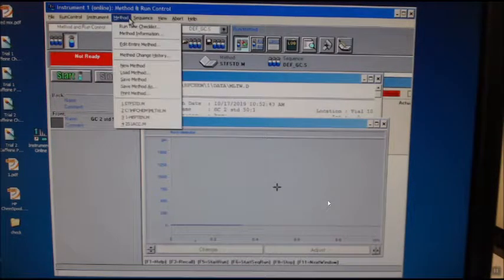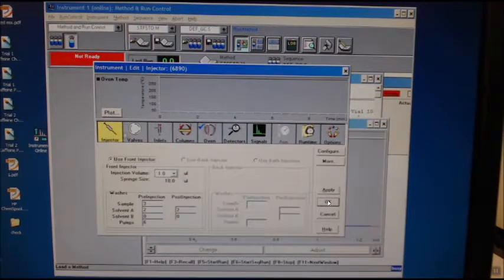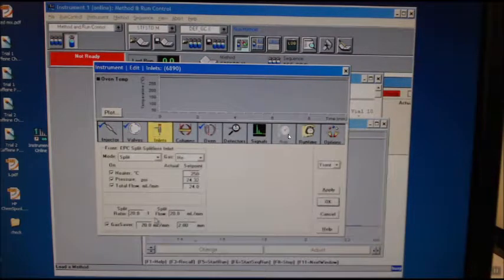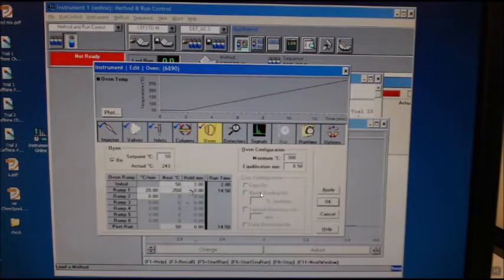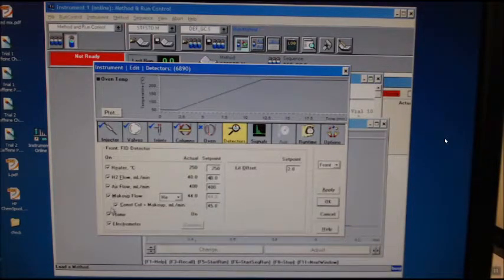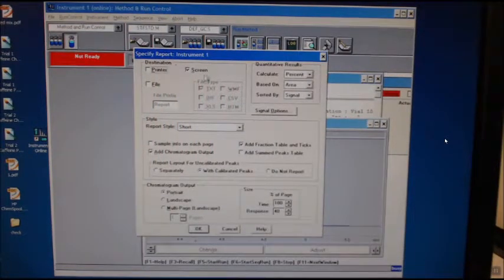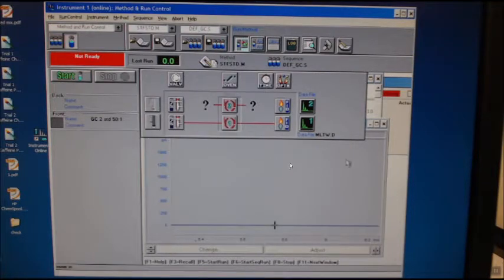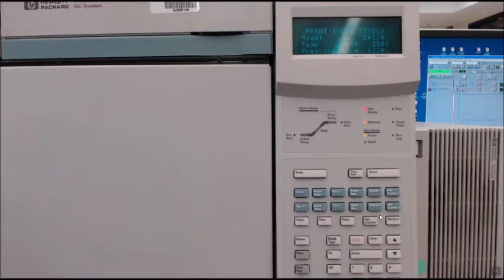ACHM 251 - Using the Gas Chromatograph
0:00 - Introduction
0:49 - Loading your samples for injection
2:44 - Using the ChemStation software to control the GC
10:00 - Using the onboard control panel to check instrument status